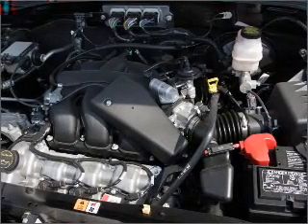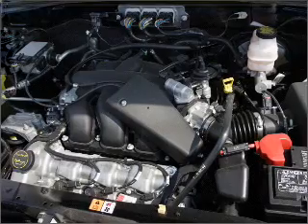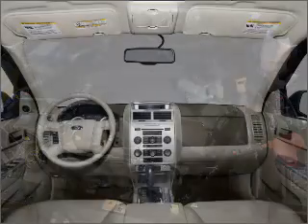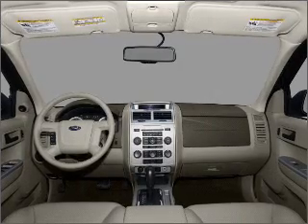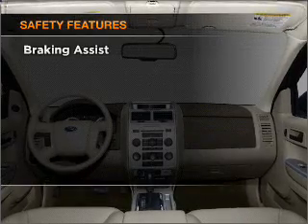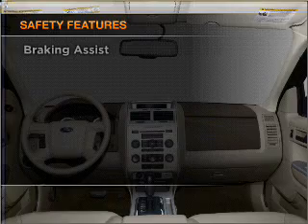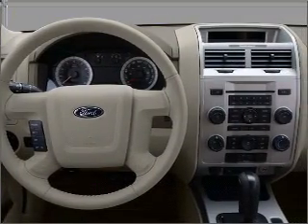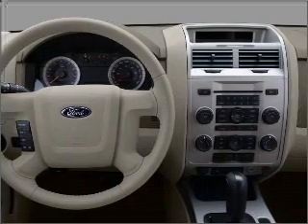2008 Ford Escape - Manchester NH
Year: 2008
Make: Ford
Model: Escape
Trim: XLT
Engine: 3.0 liter 6 cylinder 24 valve
Transmission: 4-Speed Automatic
Color: Black
Mileage: 31430
Address:
1477 S Willow St
Manchester, N